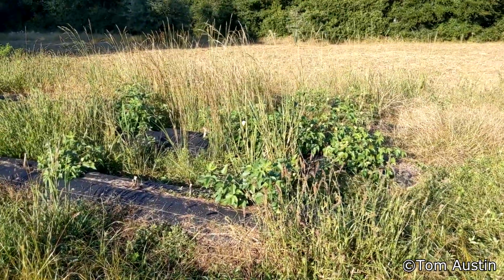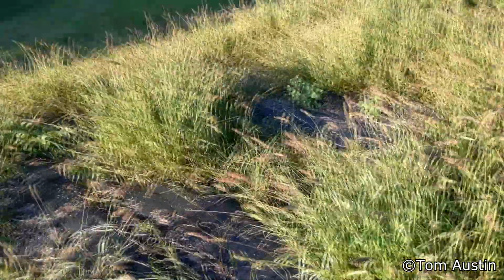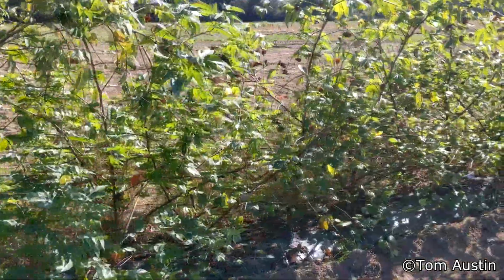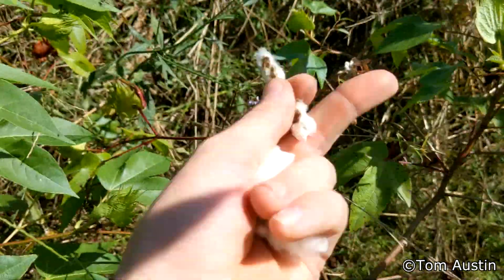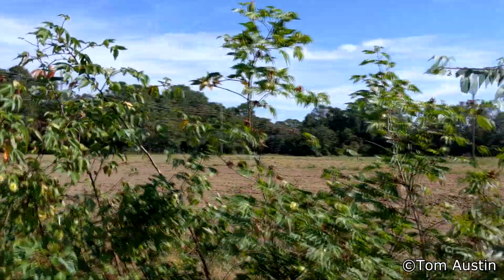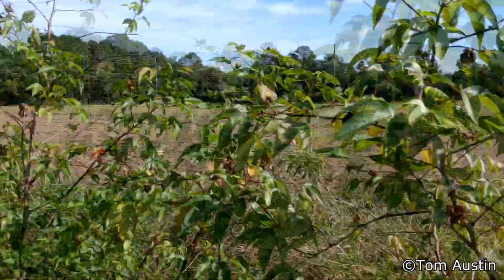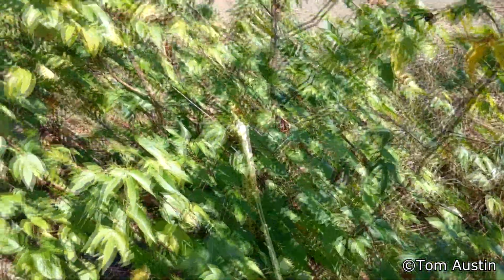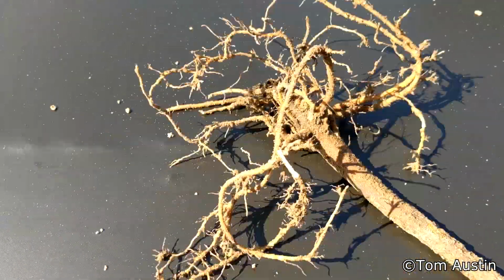Sea Island Cotton: Update 58 - Good News I Pray